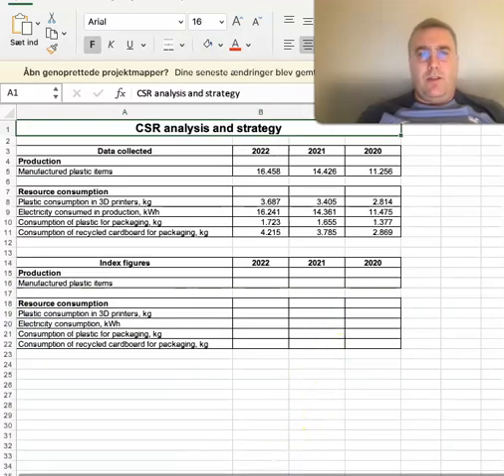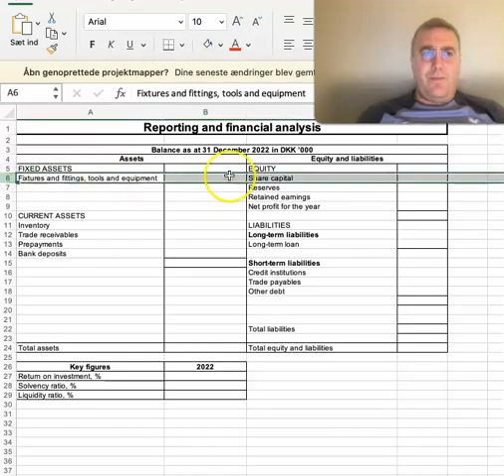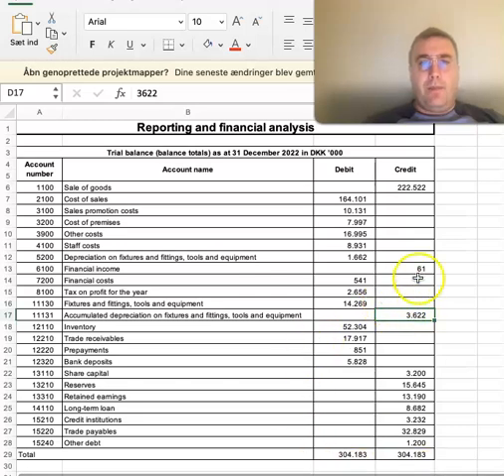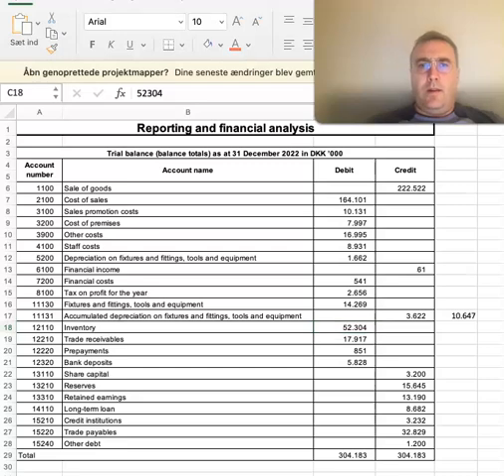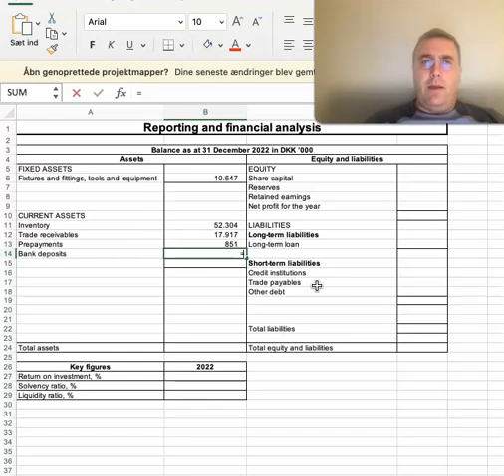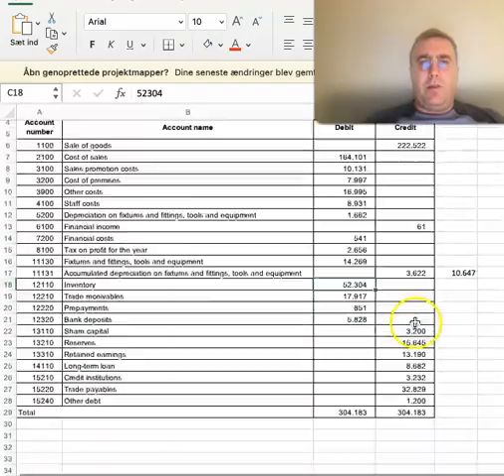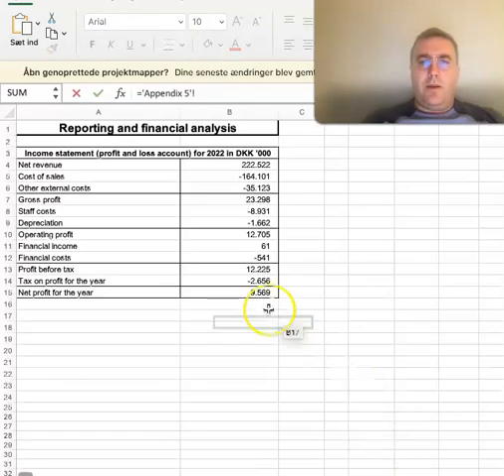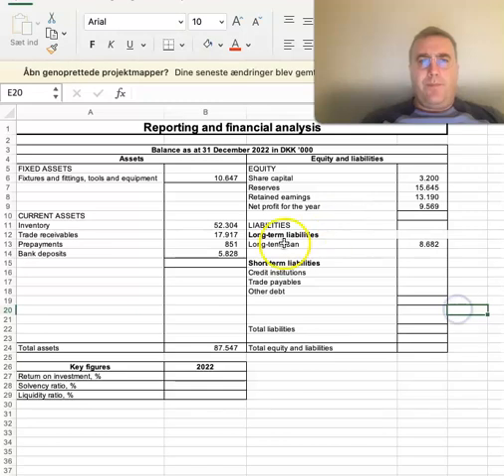help with balance sheet